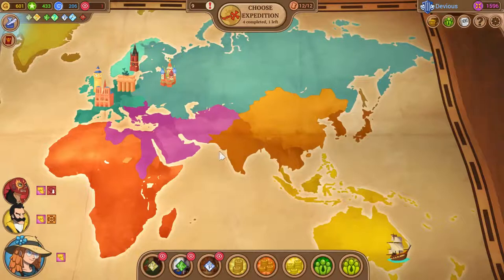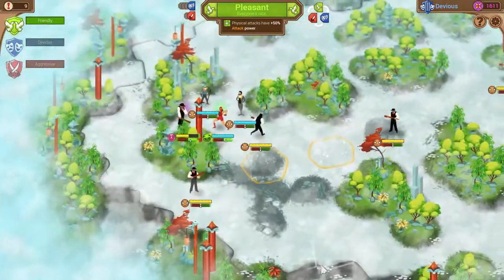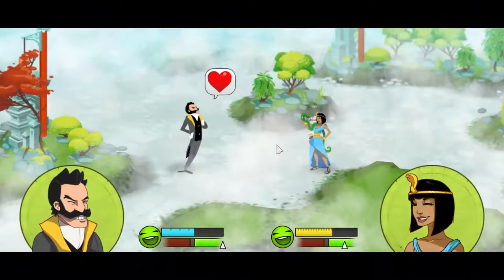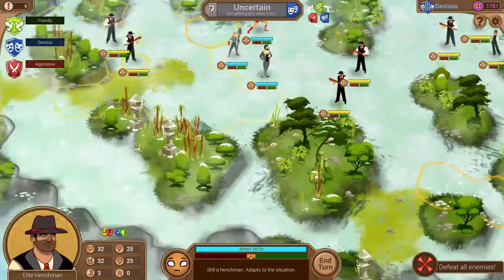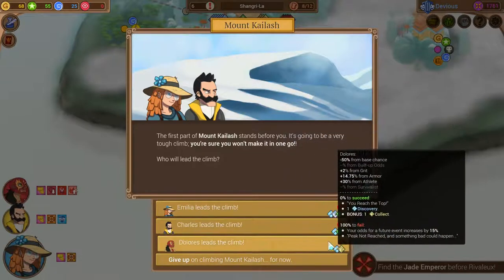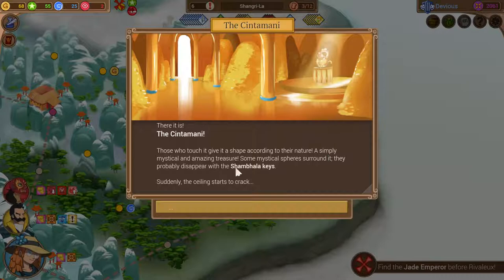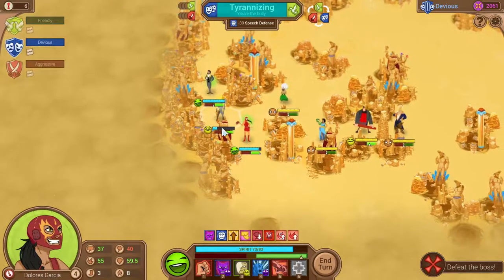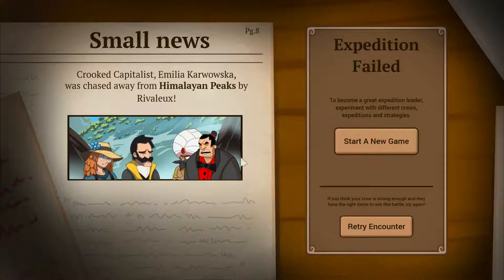Renowned Explorers - Banana Infestation! S3 Ep5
Renowned Explorers Gameplay with Jalindo!  Renowned Explorers is a strategy adventure game. Assemble your team and use their beauty, brains or brawn to resolve any encounters they come across during their expeditions. Become famous by discovering the most prestigious treasures in a fictitious 19th century!  Renowned Explorers will be released on September 2nd 2015.

Good Clean Gaming focuses on family-friendly PC video game lets play series and videos.  Good Clean Gaming videos will be either gameplay, preview, review, tutorial, how to, or walkthrough.  Gameplay videos will convert into lets play episode 1 if popular enough